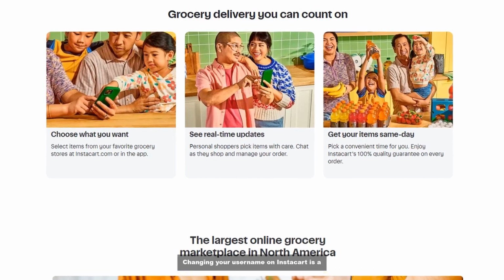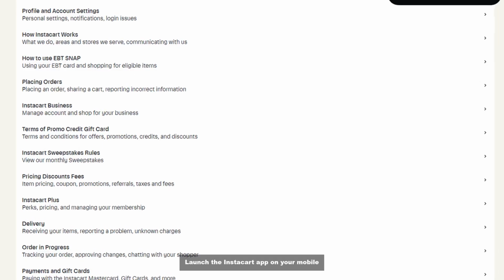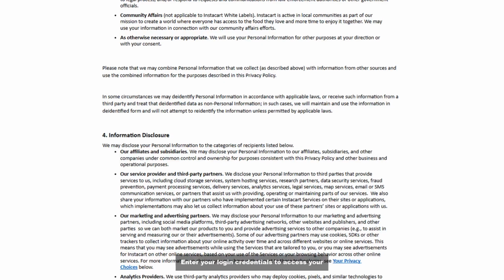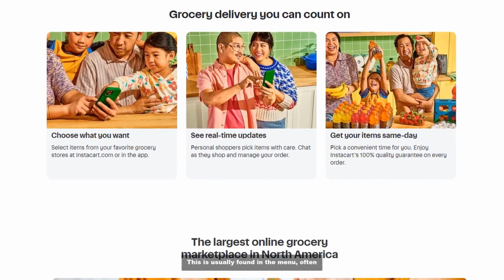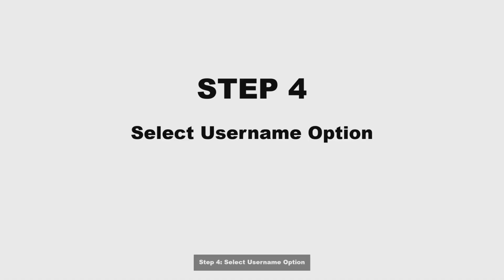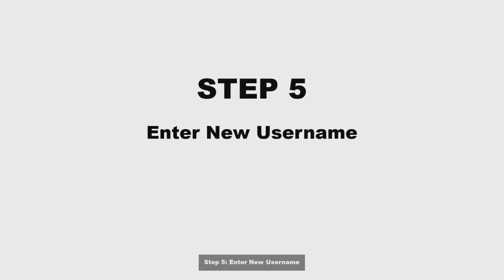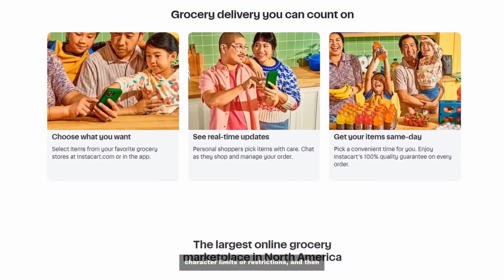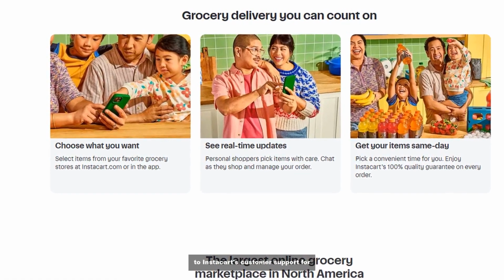How To Change Username On Instacart 2025 (2026)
In this video, we will guide you on how to change your username on Instacart in 2025. If you're looking for a step-by-step tutorial to update your account details, you've come to the right place.